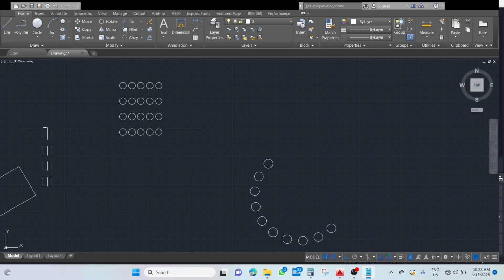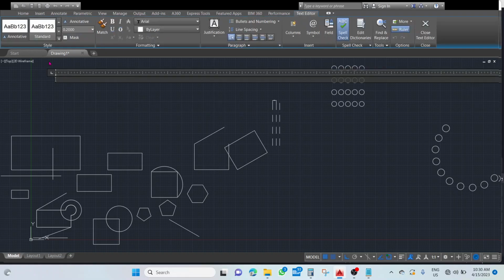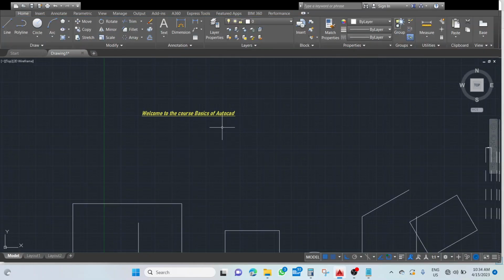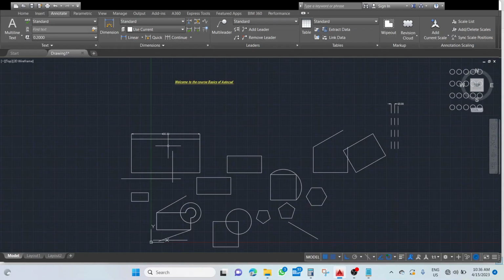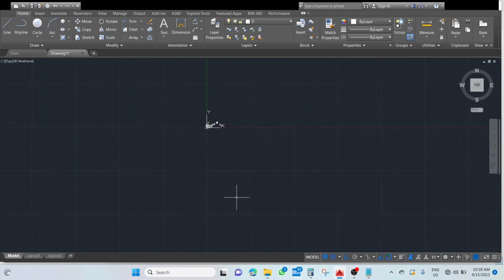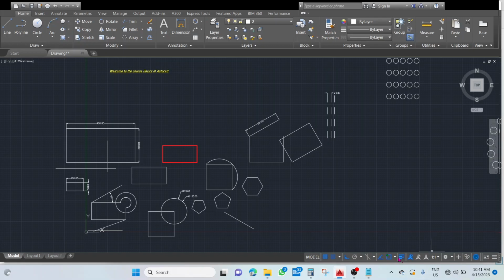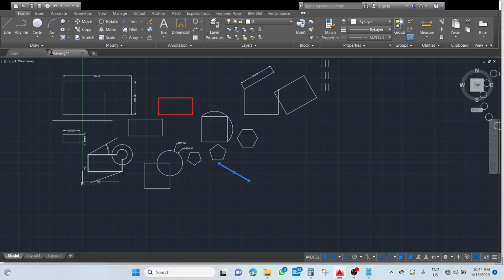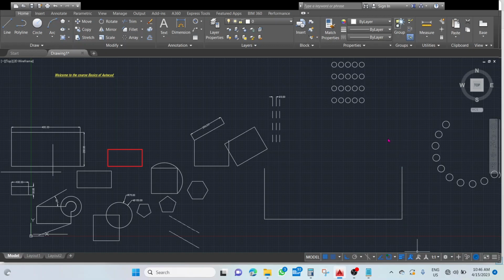part 3 Annotate Properties & Snap tools in Autocad